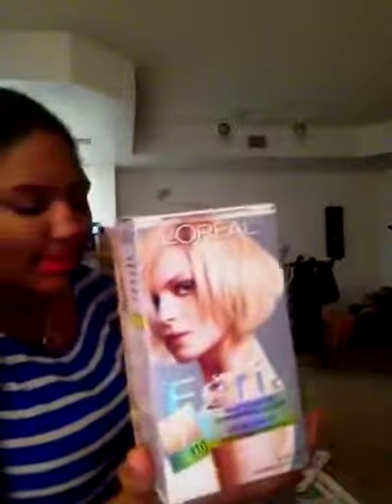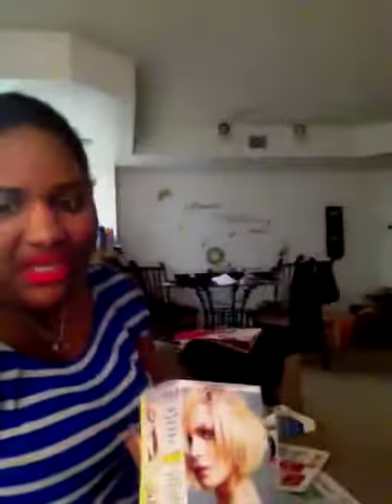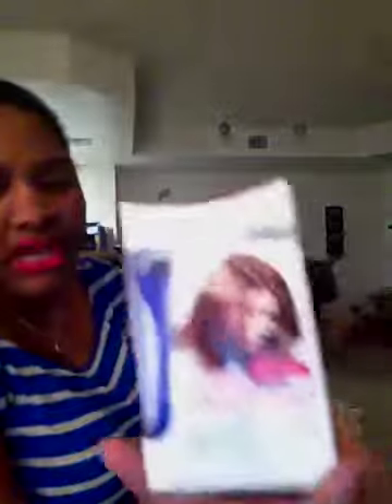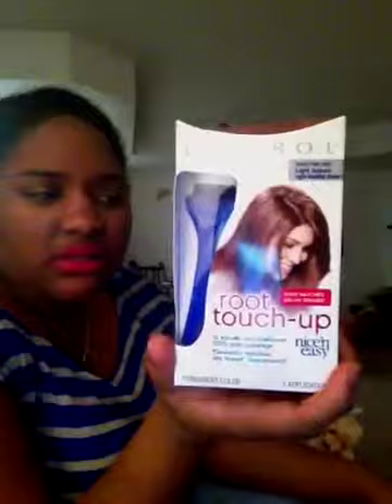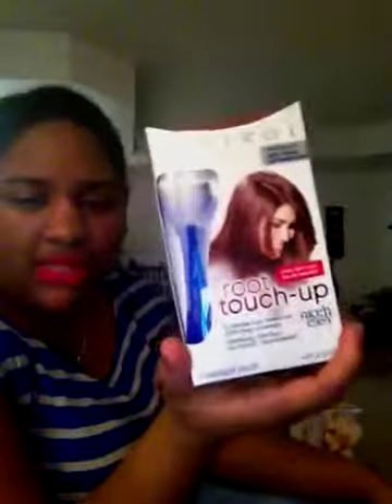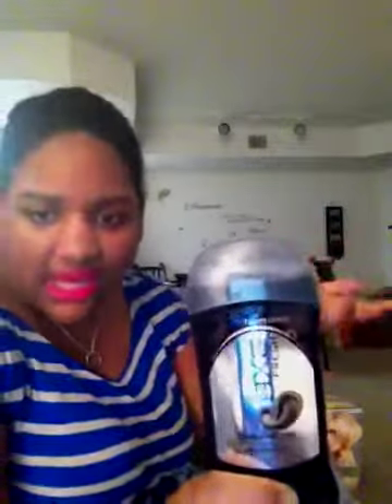Double take back to cvs to grab more 1/23/12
Went to pick up the loreal feria #110 which is ringing up 2.49 and I printed the two dollar off coupons from signing up on Lorealparisusa dot com